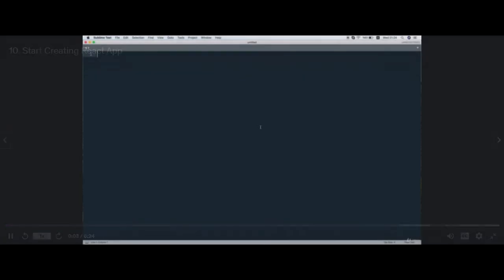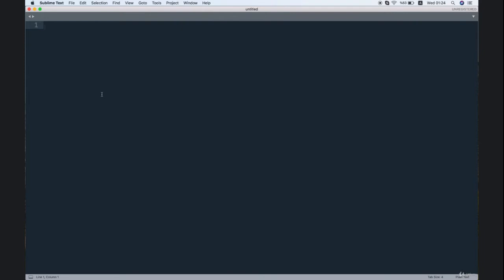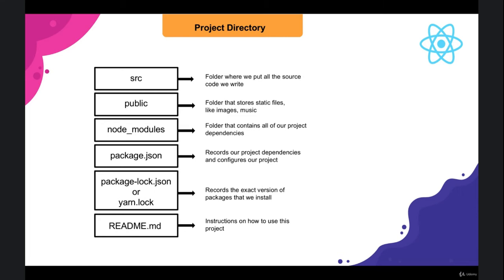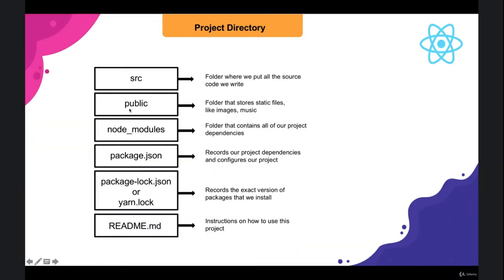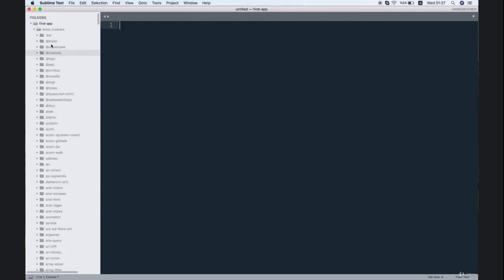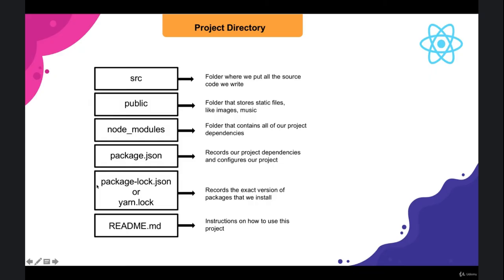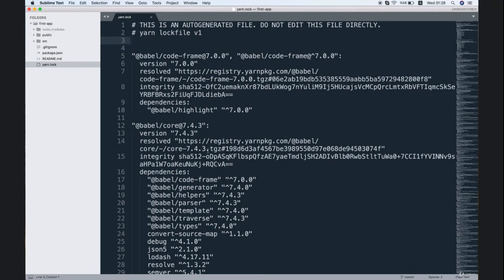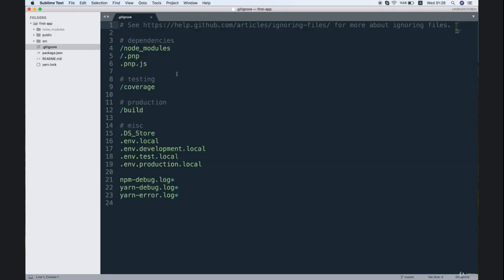10-Project Structure in React App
It's very important to understand the structure of the react application. If you really want to develop the complete web application then please focus on this.